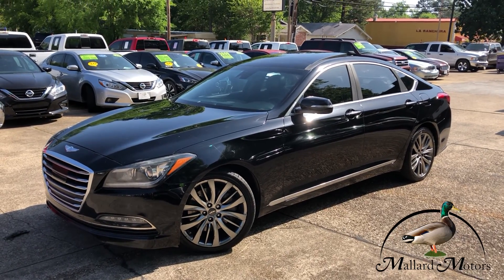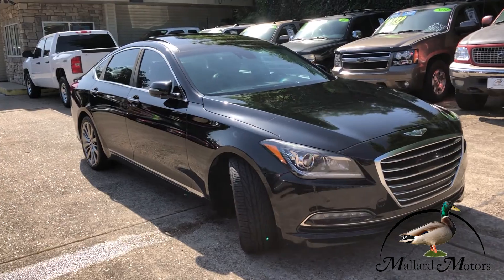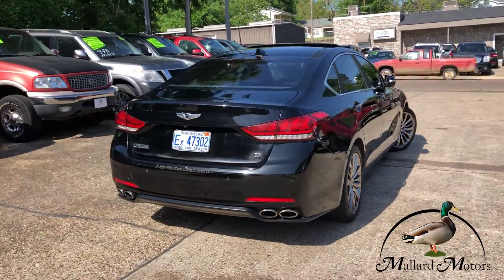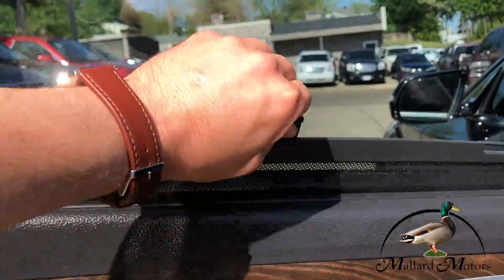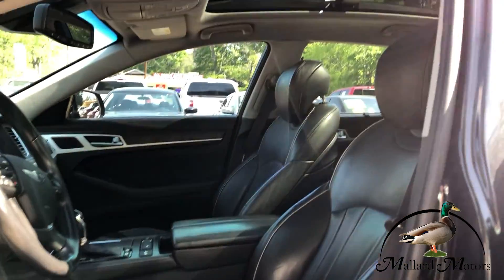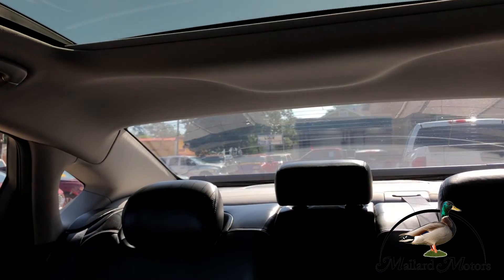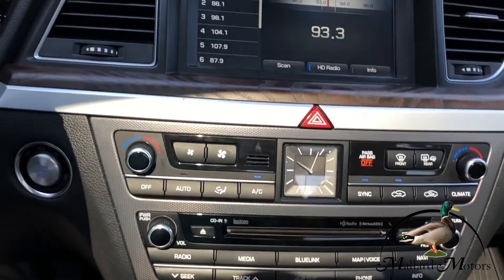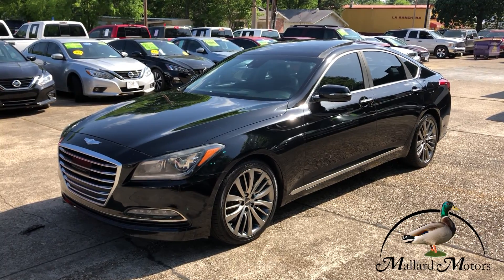Sold! 2015 Hyundai Genesis 5.0 - Mallard Motors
🖤🖤 2015 Hyundai Genesis 5.0 🖤🖤

☀️ Panaromic Sunroof
💺 Leather
🗺️ Navigation
🔥 Heated Seats
❄️ Cooled Seats
📷 Backup Camera
📞 Bluetooth / Aux Input
🔒 Power Locks
🎴 Power Windows
🚔 Power Mirrors
💿 CD Changer /Player
✅ Cruise Control
💺 Power/Memory Seats
🎶 In Steering Media Controls
✅ Alloy Rims
🔦 Fog Lights
✅ Dual Exhaust
👆 Push Button Start
🎵 XM Radio